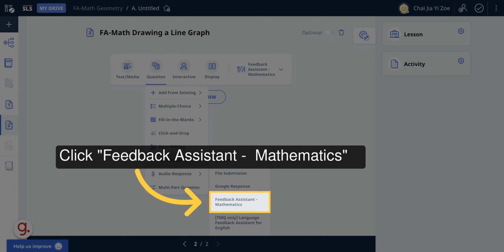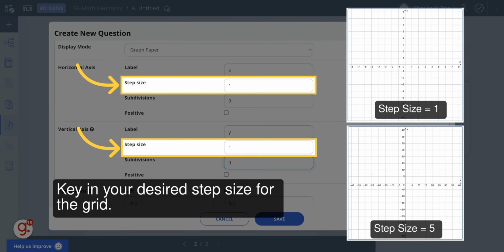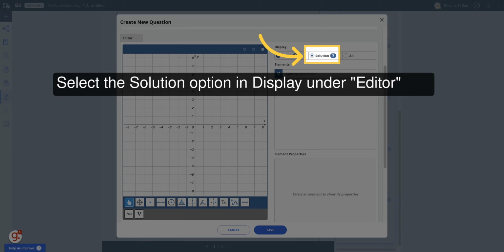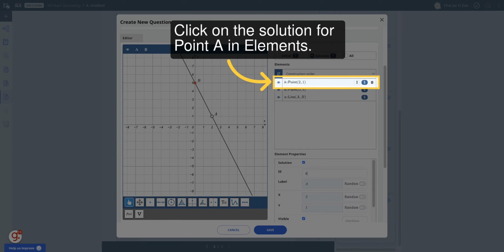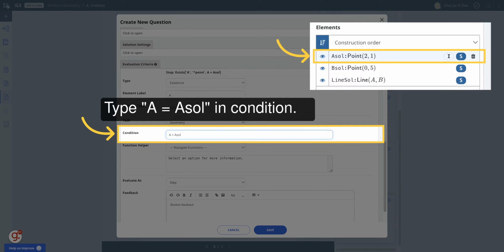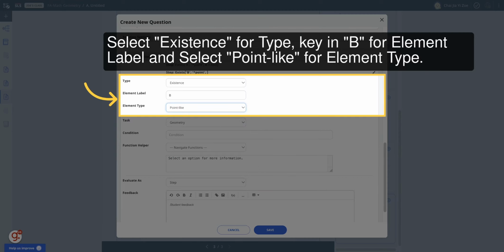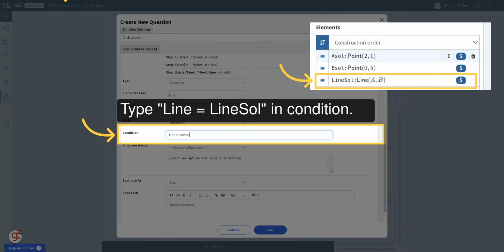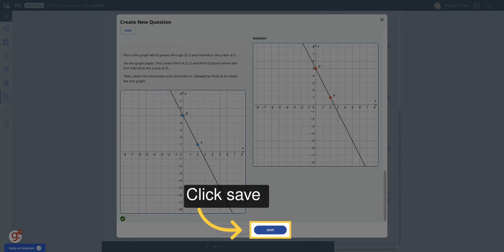How to Create Line Graph in Geometry in FA-Math (Create Points and Connect Line)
Learn how to create a line graph by having students plot two points and then connect them with a line.

Question: Create a line that passes through (2,1) and intersects the y-axis at 5.
Students will create Point A (2,1) and Point B (0,5), then create a line that passes through Points A and B in FA-Math.

0:00 Example of Question
0:14 Add Question Instructions
0:47 Set Up Graph Paper
1:21 Set Up Buttons for Students to Use
1:37 Set Up Solution
2:31 Set Up Evaluation Criteria
4:22 Test the Question